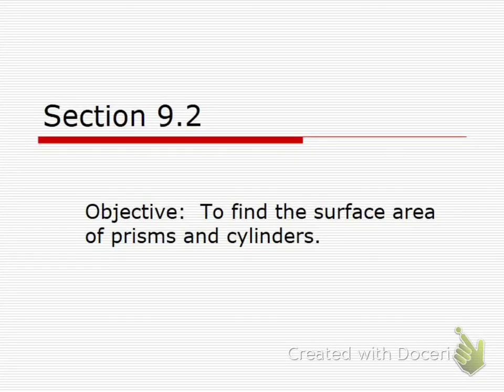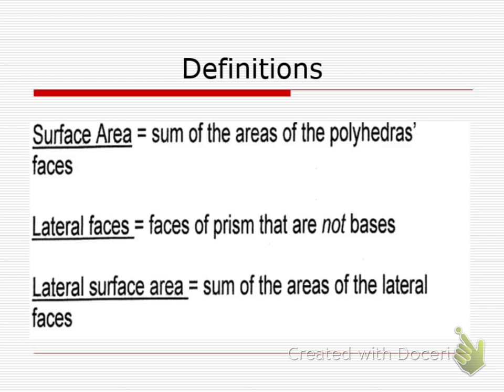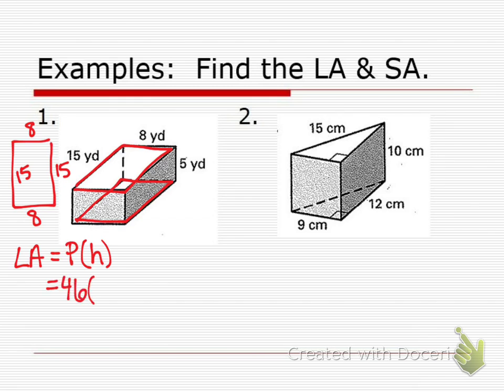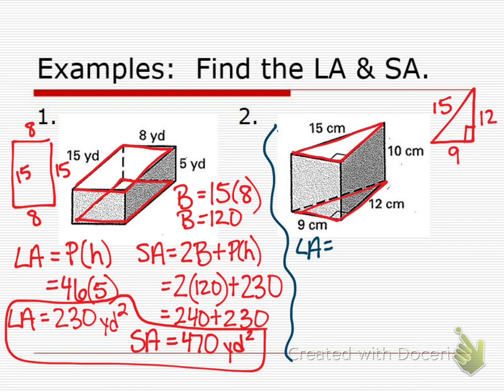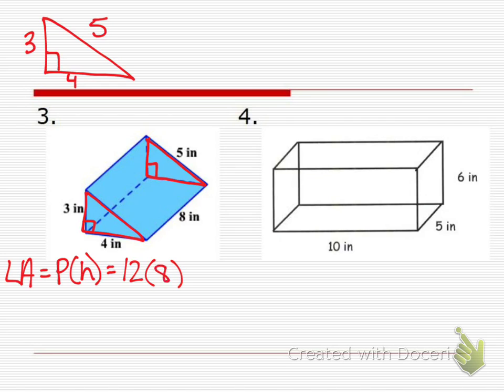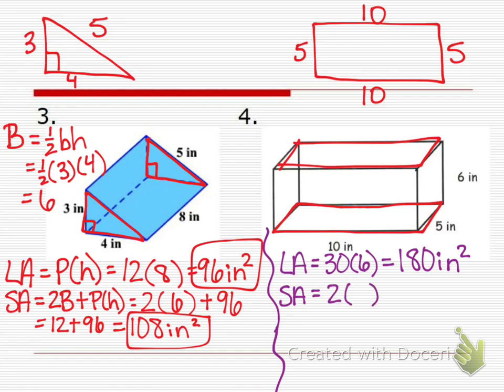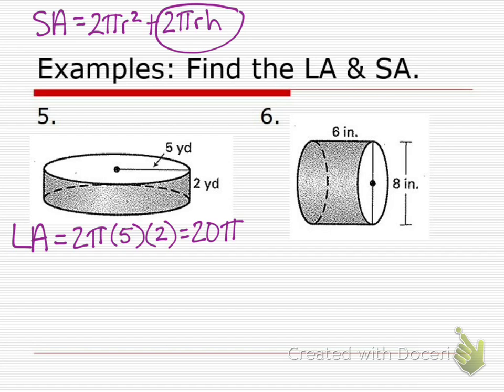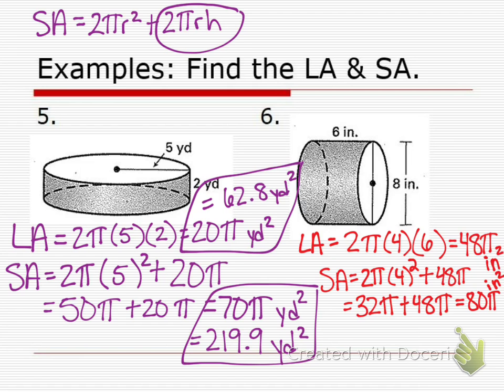Geometry 9.2 Notes